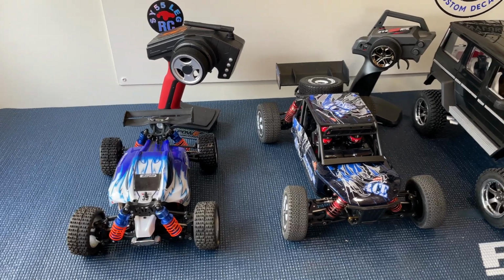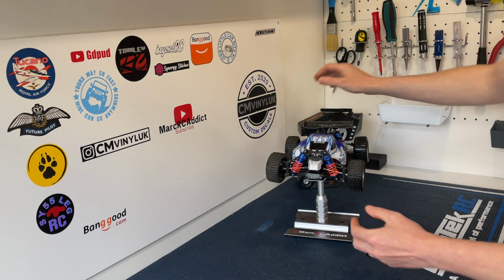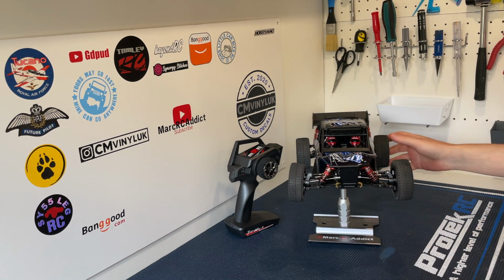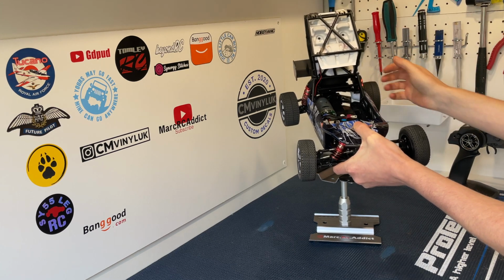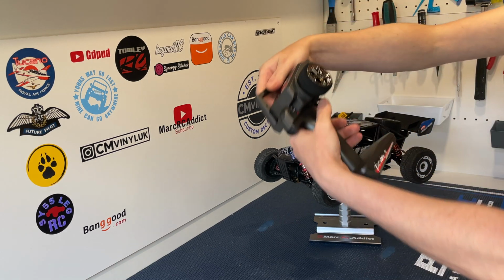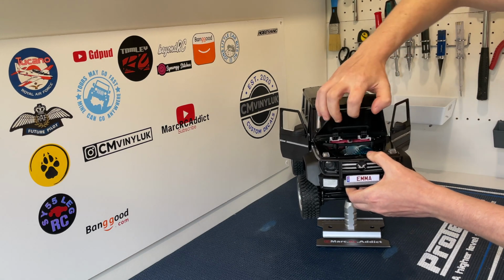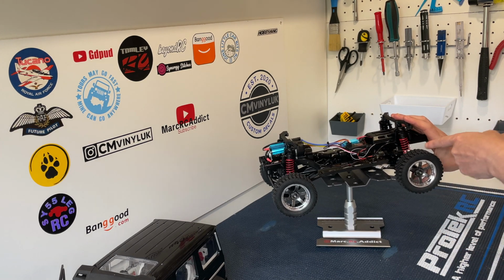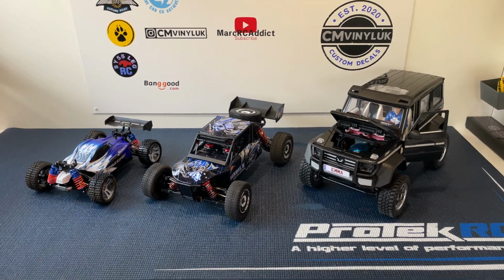Best Cheap RC Vehicles Under $100 For 2021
My Top 3 Cheap RC's Under $100 For 2021
These must be owned, Hello everyone i hope you are keeping well.
In this video i am going to show you 3 of the top cheap low budget rc models you can get, these models are not only great value for the money but they also perform really well too, and i wholeheartedly think the the wltoys 124018 is one of the best low bodget rc models you can buy thats on the market, i have loads of rc models and some are extremely expensive like the traxxas trx4, arrma typhoon 6s and traxxas vxl stampede etc, but the wltoys 124018 is easily one of my favourite models in my collection.. I hope you enjoy the video and if you have any questions please just ask..

Happy RC-ing All..

Wltoys A959A:

Wltoys 124018 - Crazy Discount Deal - (The best budget model available):

MN Models MN86K: (best budget crawler under £70)

FMS Suzuki Jimny (most realistic rc trail crawler)

What i use for my speed run tests.
SKYRC GSM020 GNSS Performance Analyzer Power Bluetooth APP GPS Speed Meter for ALL RC.

Did you know Banggood have their own facebook page, you can talk to fellow customers and banggood themselves. go check them out:

The Awesome RC Electric Screwdriver That I Use:

Wltoys 124018 Ugrade Version With 3 Batteries At A Discount Price:, enter code: BG124018UP

The Awesome Eachine FMS 1/18 Land cruiser, scale rock crawler trail truck:

Get my favourite small RC plane here:
the Awesome Eachine mini P-51D mustang..

Or the Eachine Mini T-28 Trojan on a mega flash deal:

Come See Me On Instagram For Your Cusyom Made RC Decals

ATTENTION! The RC Models In My Videos Are Not Intended Fof Anyone Unde The Age Of 14. My Videos Are For Adults And General Audiences..

But this does not effect you in anyway and you do not get charged extra, This helps support the channel and allows me to continue to grow and make videos like this. Thank you for the support!